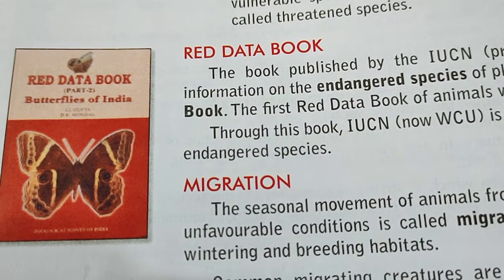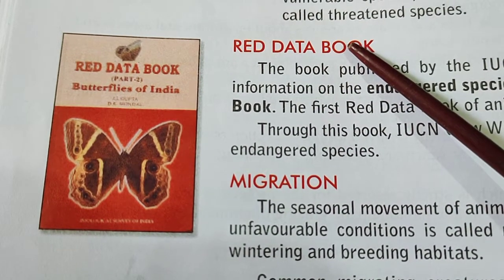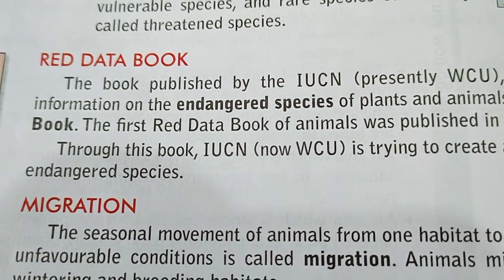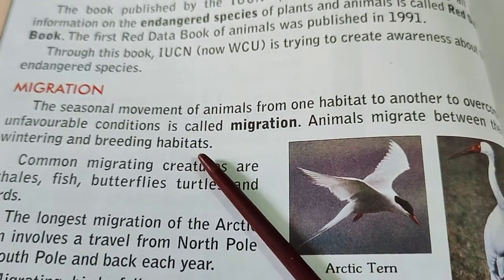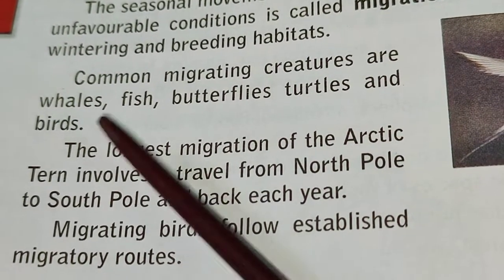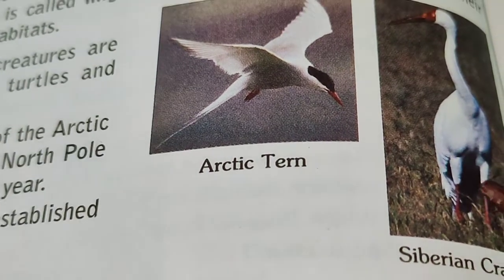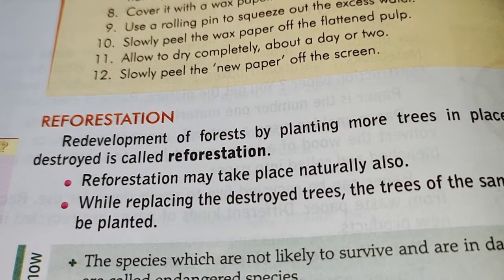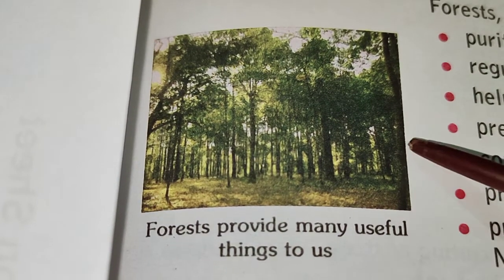Class 8/Science/Conservation of Plants & Animals/Lecture 6